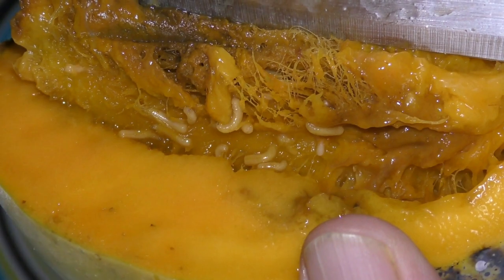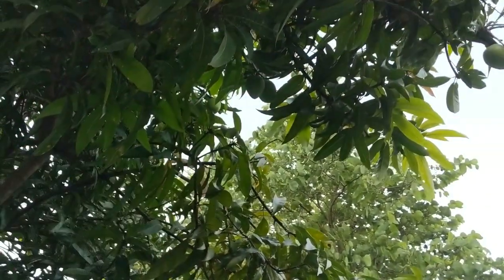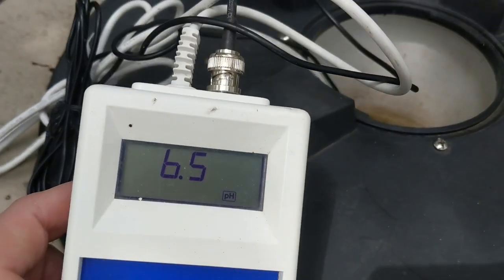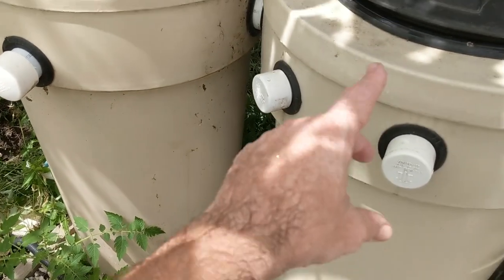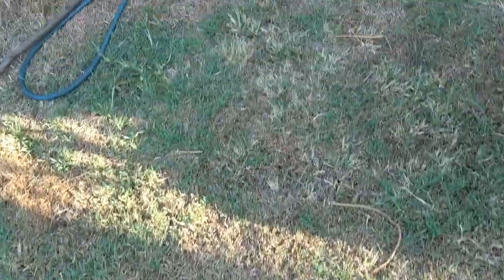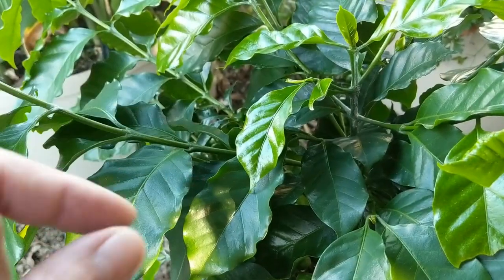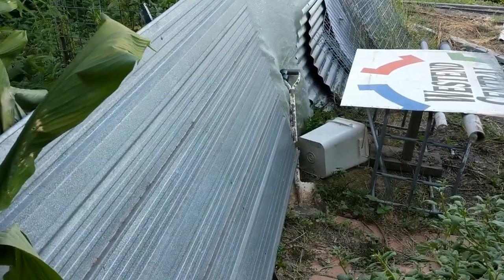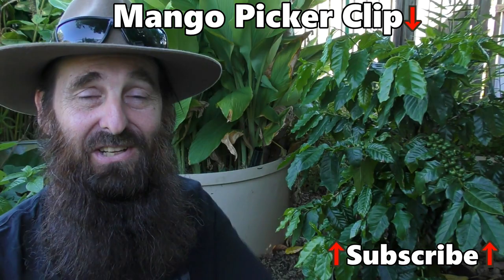Aquaponic Flaw - Mango Harvest - Solarising Pests - Chook Pen + MORE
G'Day Folks. This weeks vlog update is looking at another mango harvest, a flaw in the filters on the aquaponics, how we solarise the mangoes infested with fruit fly larvae & a few random other bits.

Hope you enjoy this quick update & your gardens are booming. Cheers all. 🐟 🌱🍅
Rob

Steve McAlister

Sillybugger

Bluestone Aquaponics
"Bluestone Aquaponics The foundation of today's food".